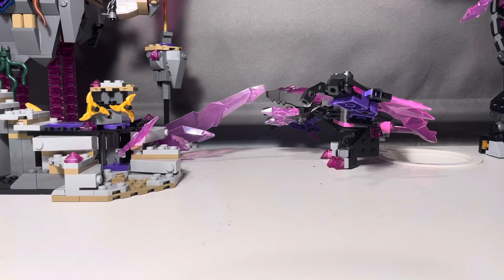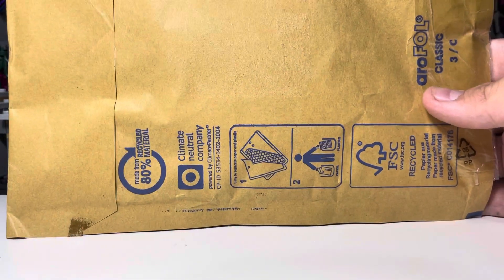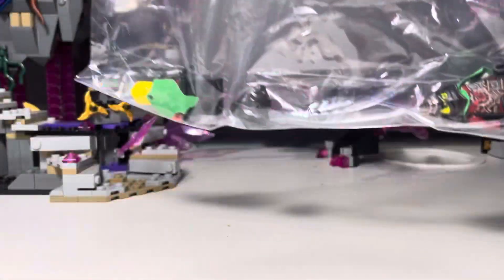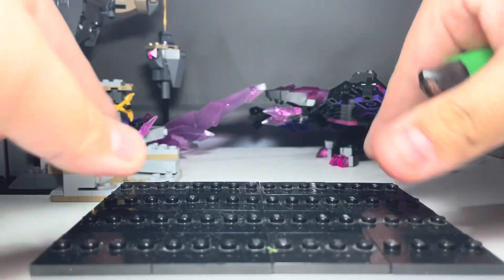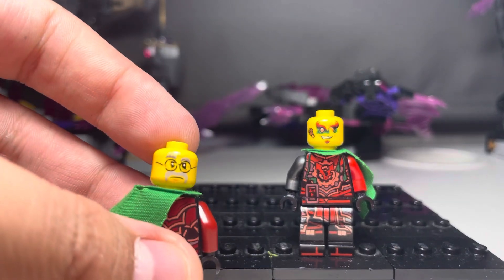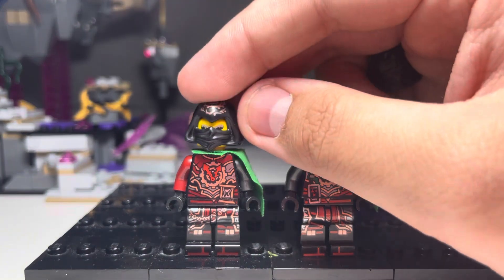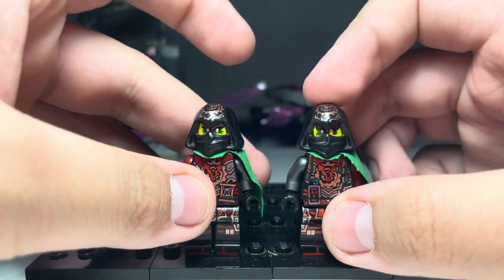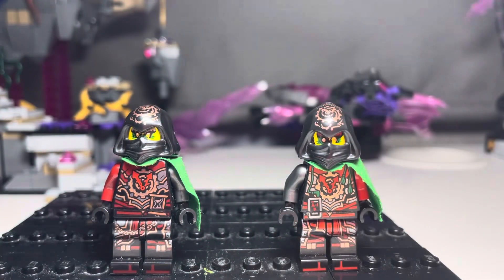I bought some of the most expensive ninjago figures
I actually already had acronix and krux minfigs but I thought it was worth buying these for so cheap